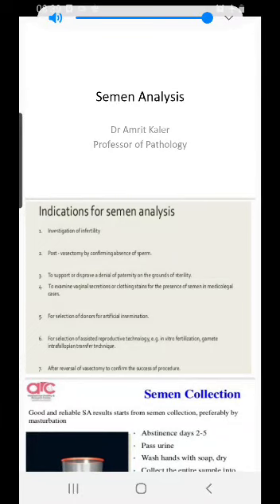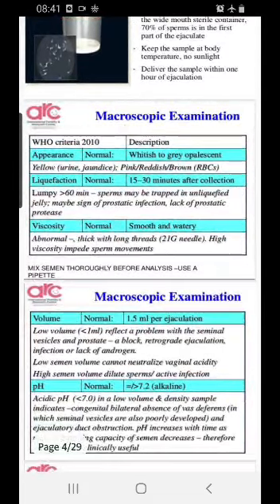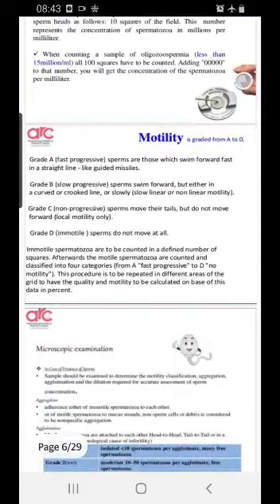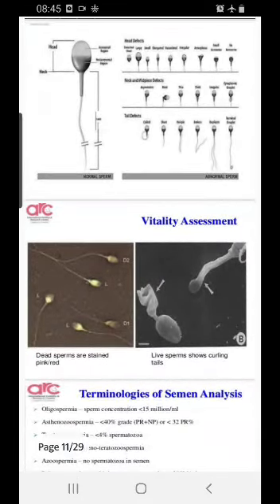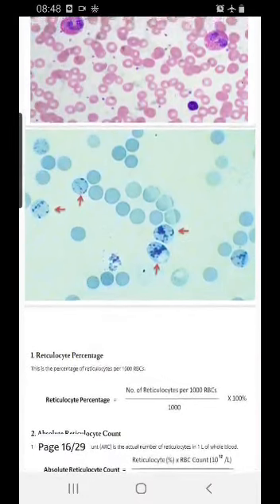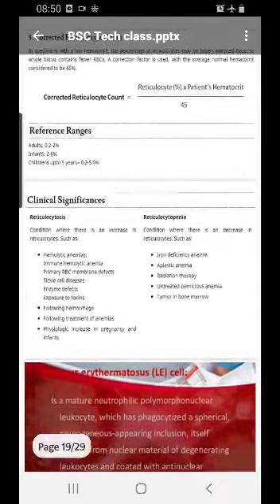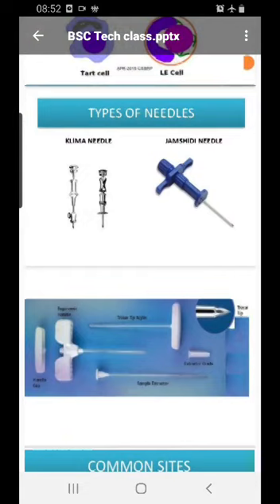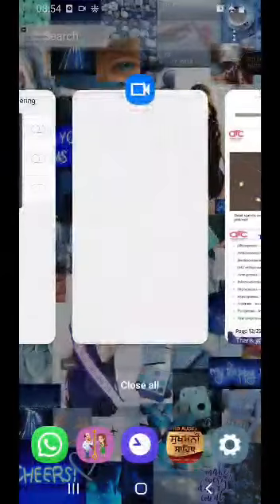Pathology Bsc MLT Semen Analysis